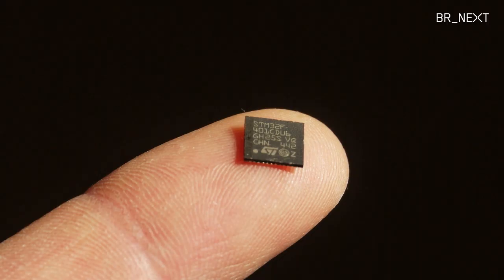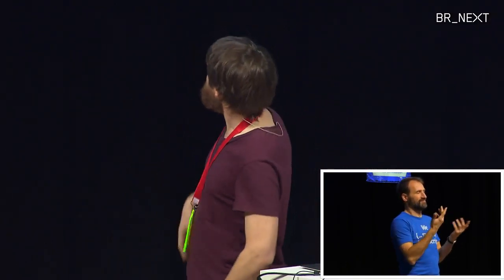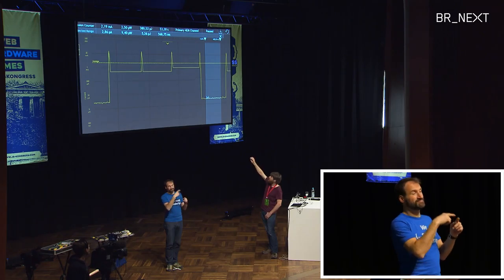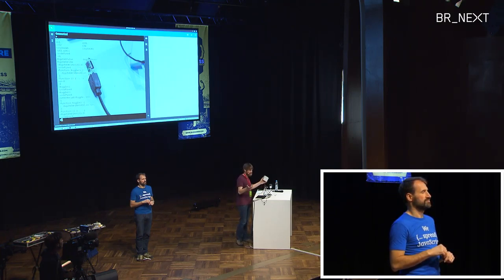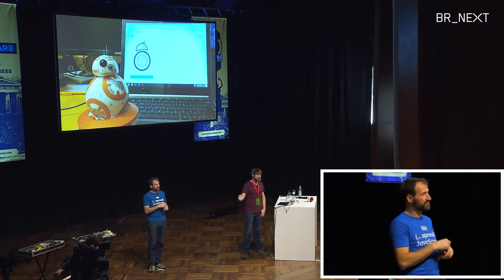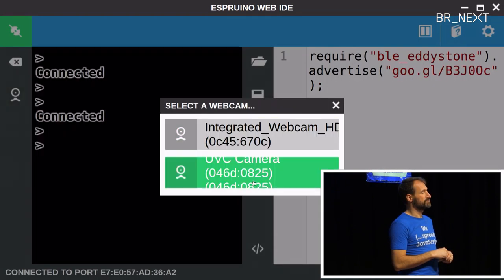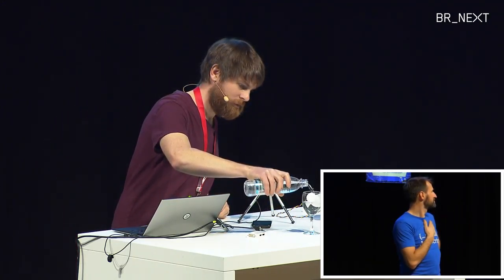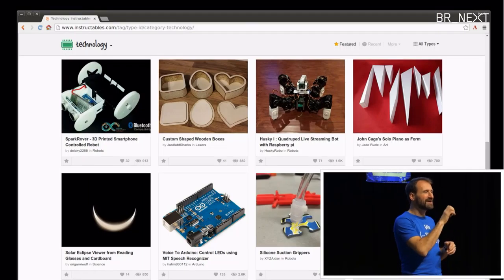Gordon Williams: JavaScript for Microcontrollers with Espruino (ASL) - JS Kongress 2016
on November 28-29 in Munich

Why microcontrollers are awesome, why existing cross-compilation can be painful (especially when there’s no debugging), and how putting a JS Interpreter on the microcontroller itself can make it fast and easy to develop and debug your code. With some live-coding of hardware!